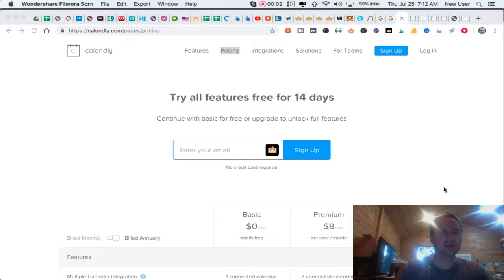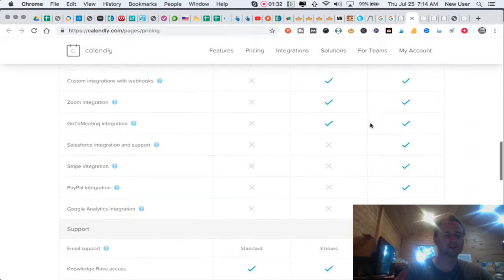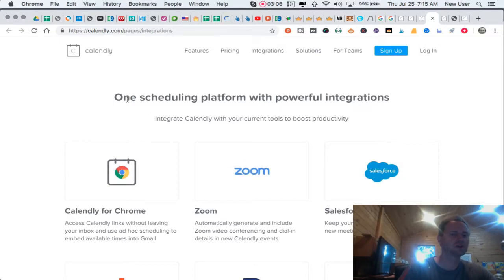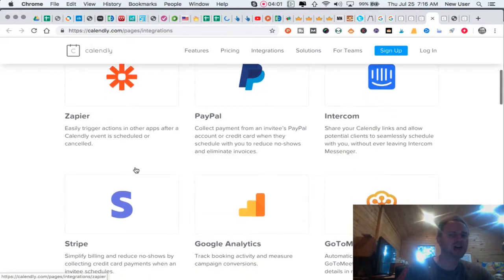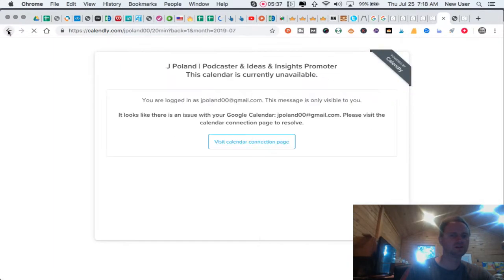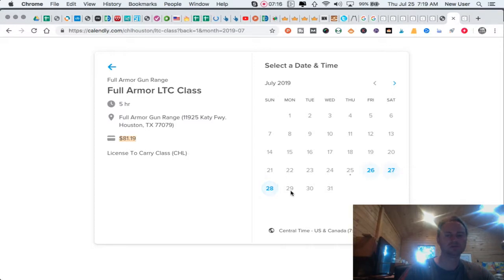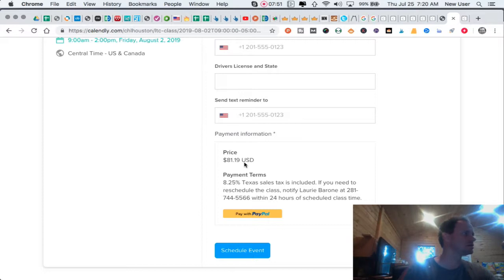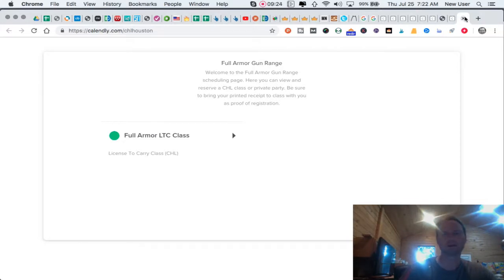Calendly Review: Schedule Online Connections & Take Payments Seemlessly